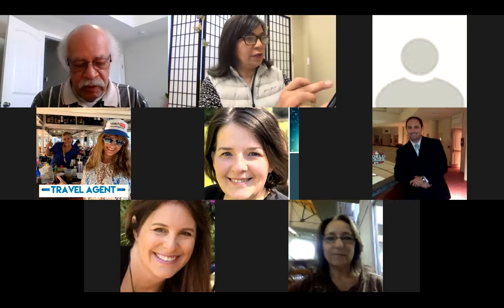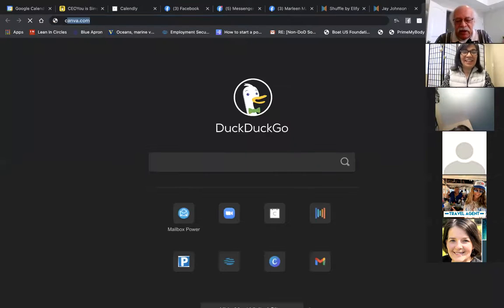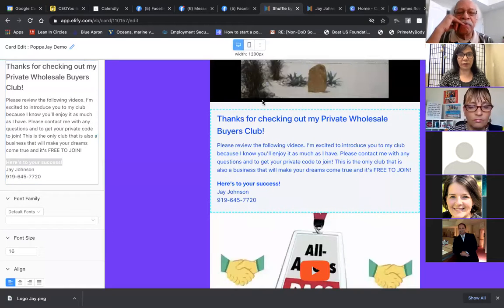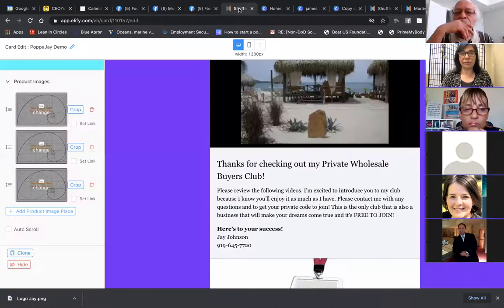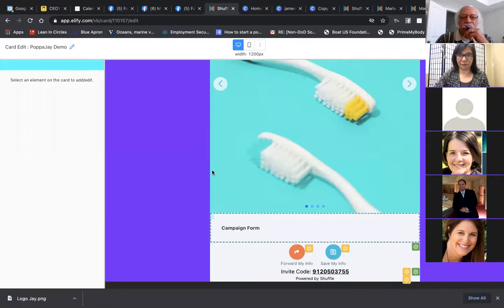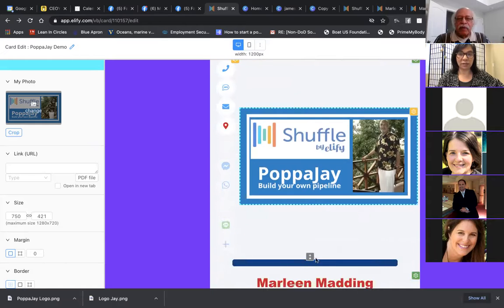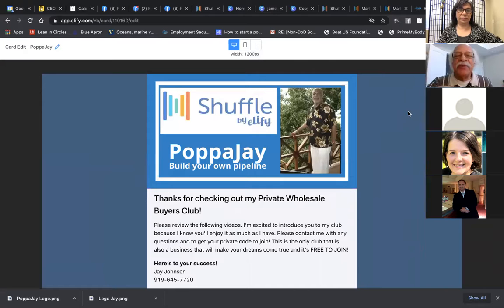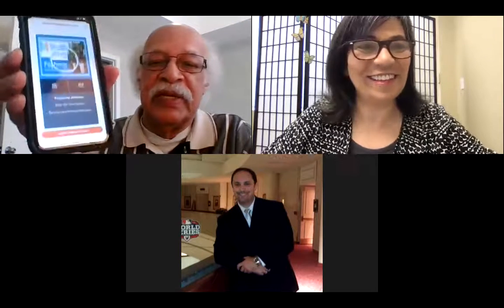ELIFY Shuffle How To with Cookie & PoppaJay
Cookie & PoppaJay Jazzing up his card.
Thank you for asking the question and sharing the time with us to learn more about what you can do and create within the advanced card builder!